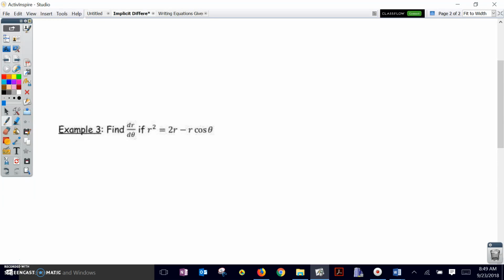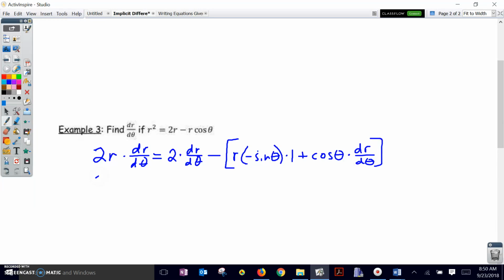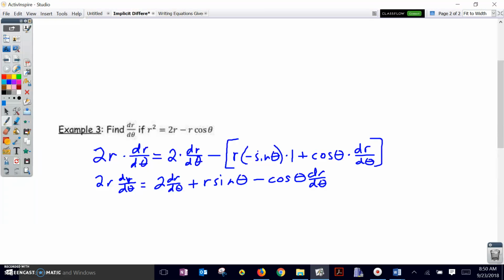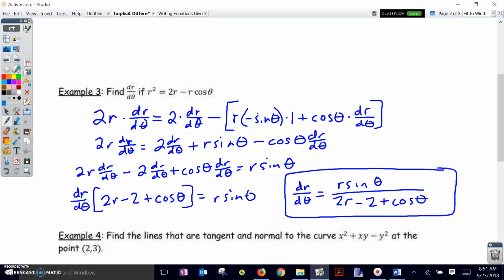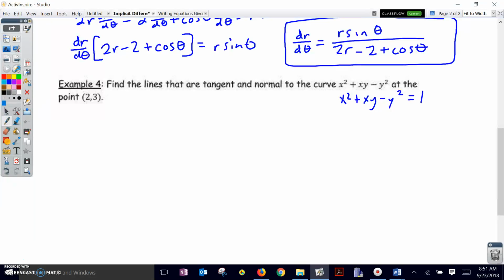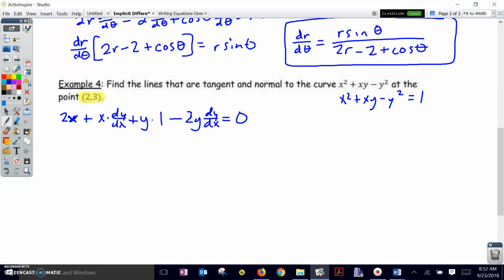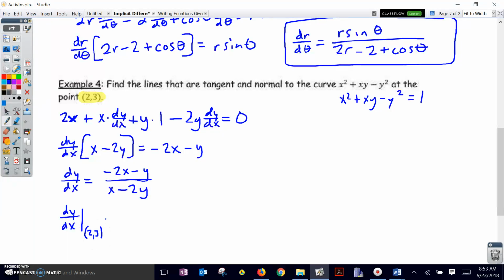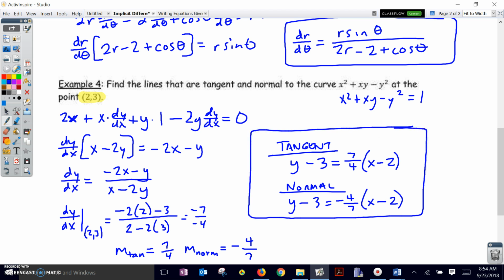Implicit Differentiation- Examples 3 and 4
This video was created as a supplement to in class instruction for my AP Calculus AB class. It works through multiple examples of finding a derivative using implicit differentiation.